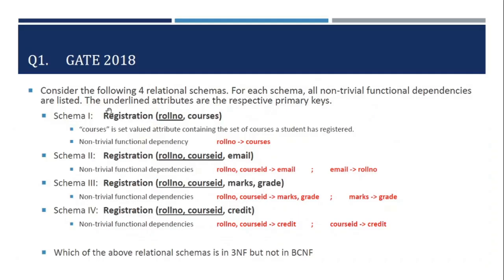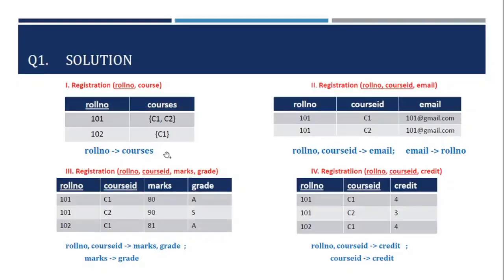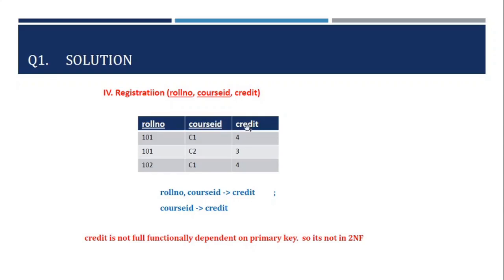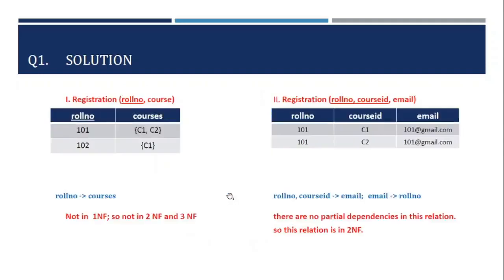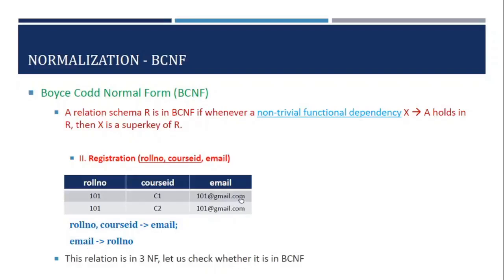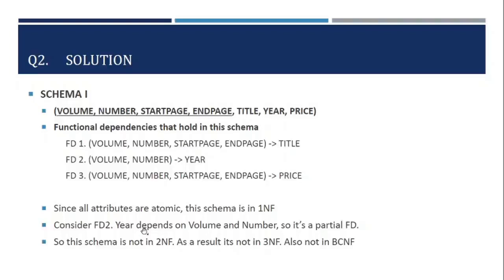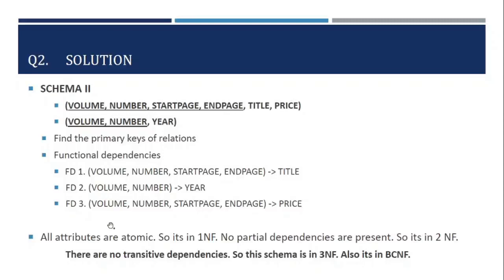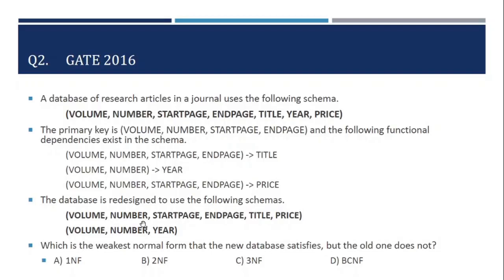GATE DBMS LECTURE 5 - NORMALIZATION